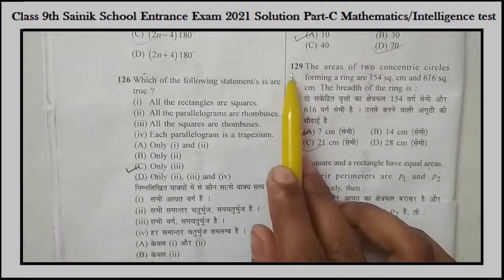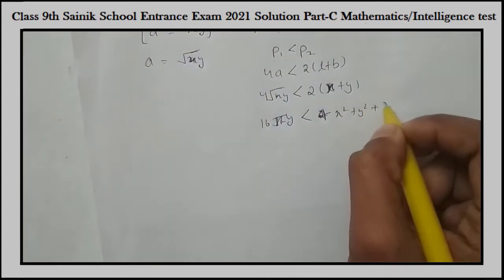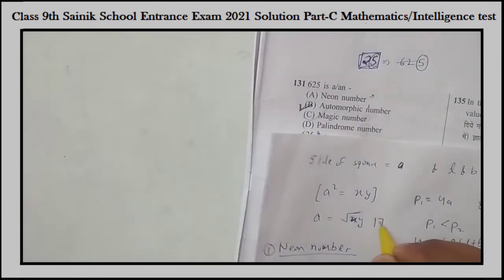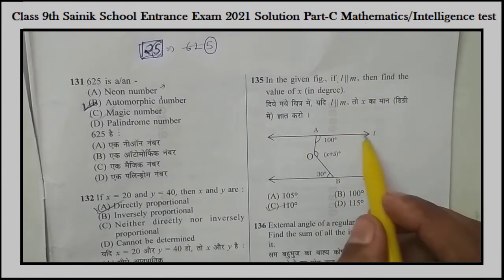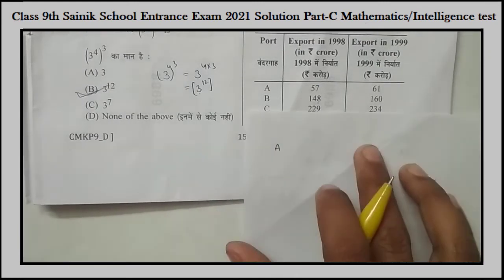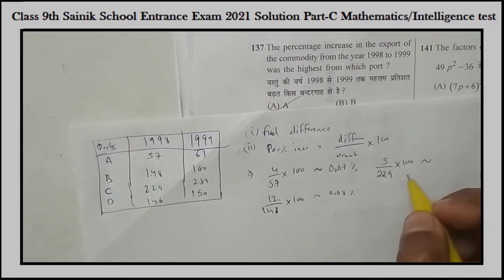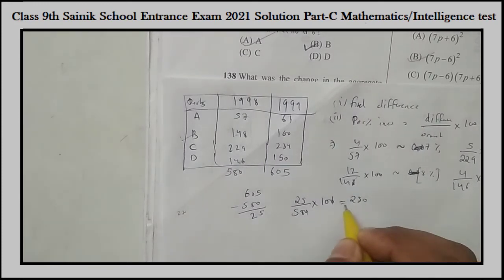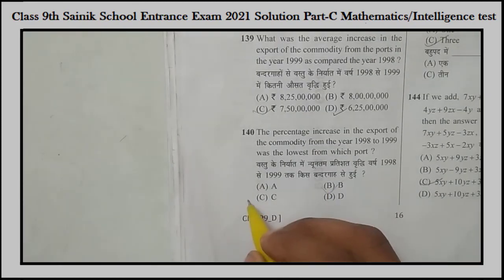Sainik School 2021 Class9th Entrance Exam 2021 Part C Mathematics Solution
This video includes step by step solution to the mathematics paper of the Sainik school 2021 Class 9th Entrance examination.